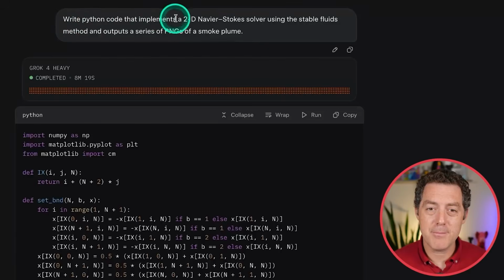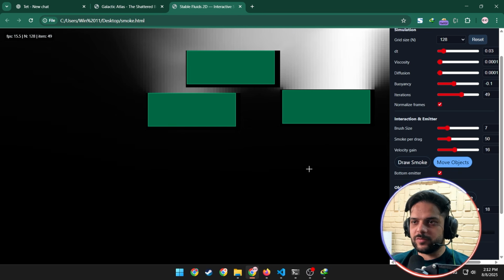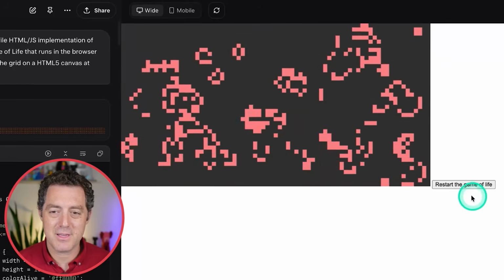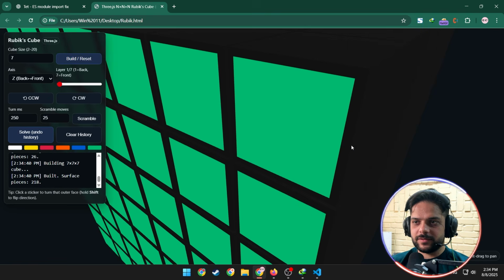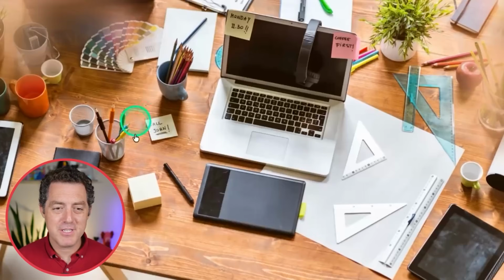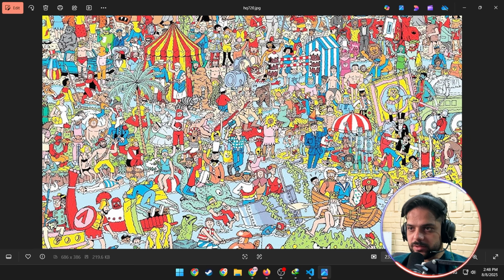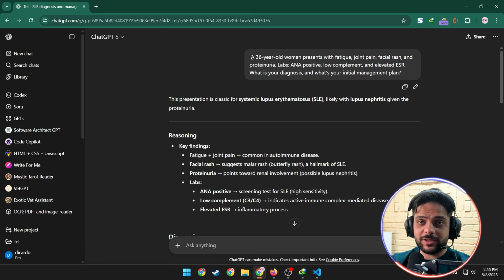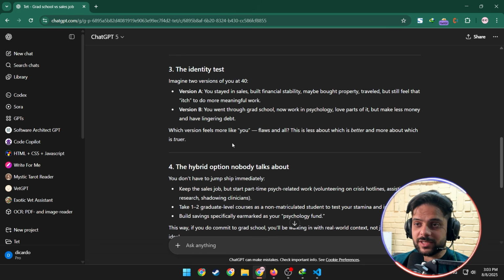Did OpenAI Just Stumble in the AI Race?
I forgot to mention all the tests are Grok-4 heavy vs GPT-5 pro or Grok-4 vs GPT-5, I used the appropriate one based on Mathew’s video.